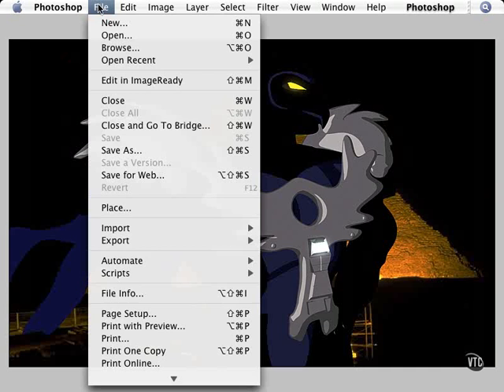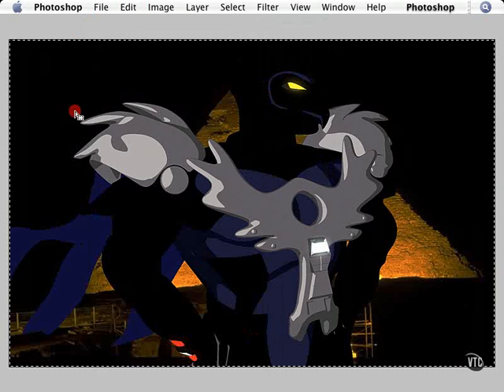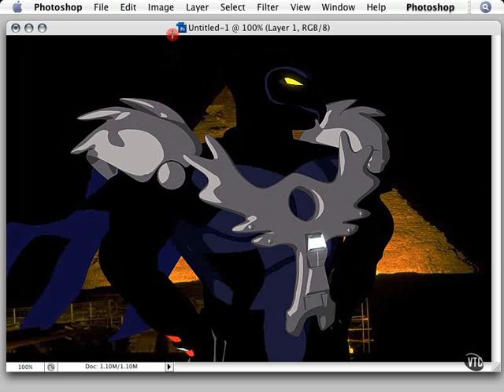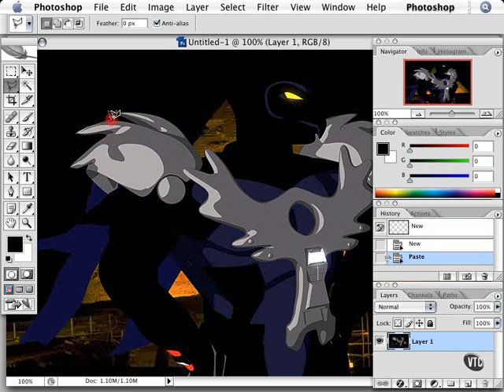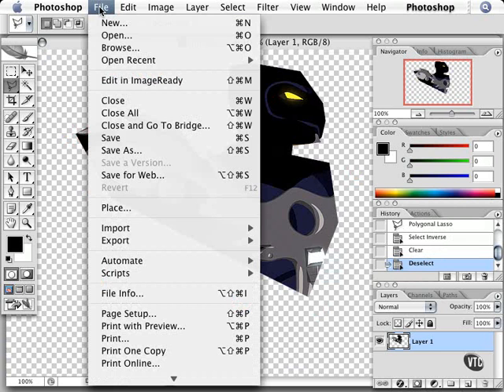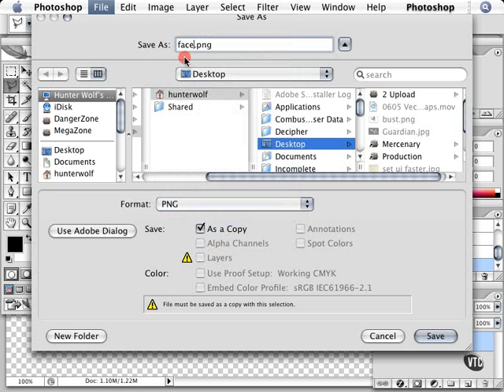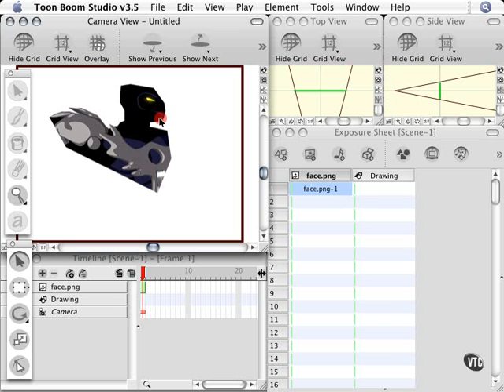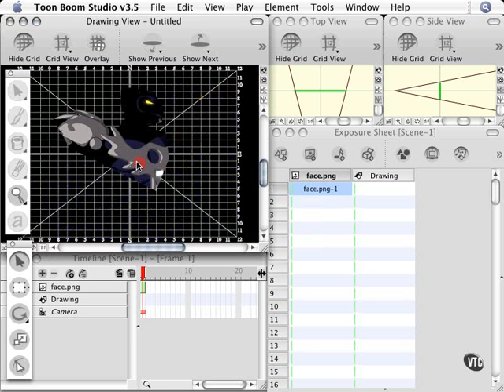Toom Boom Studio Tutorial 34-Compatible Formats pt. 2